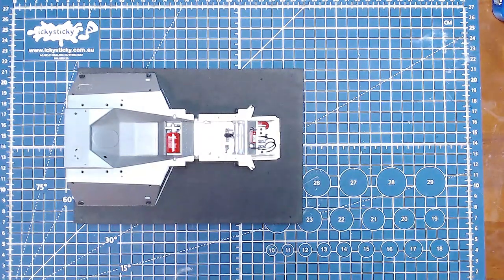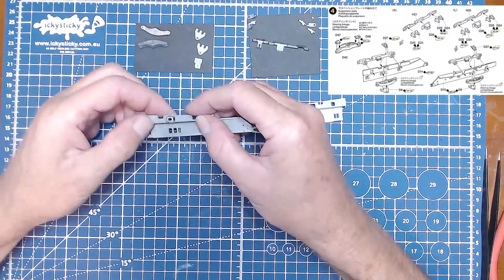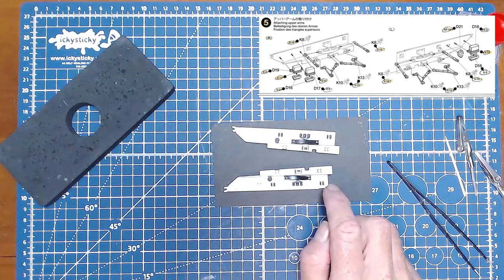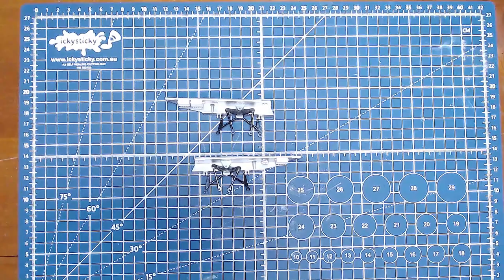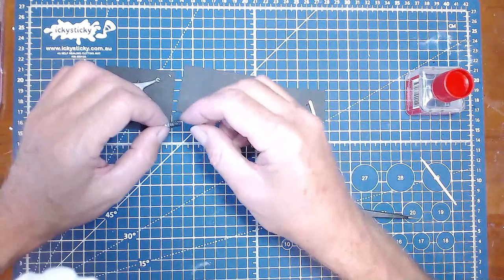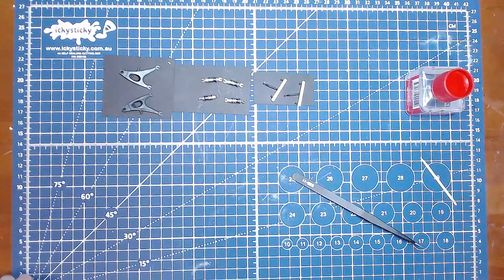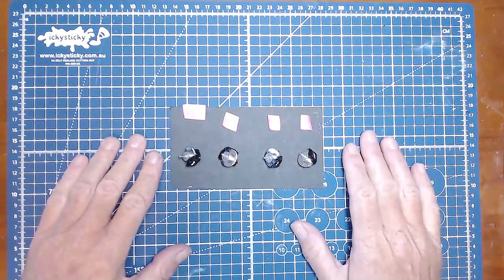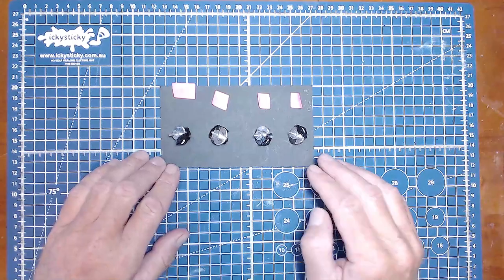Tamiya 1/12 Scale Tyrrell P34 Six Wheeler Formula 1 Car. Part 3 Full Online Build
Thank you to those that have bought me coffee's.. :)☕☕
* ABOUT ME
* MANUFACTURES
Trumpeter
Tamiya
Revell
FlyHawk
Bandai
Academy
Airfix
MiniArt
Monochrome
* PLEASE HELP